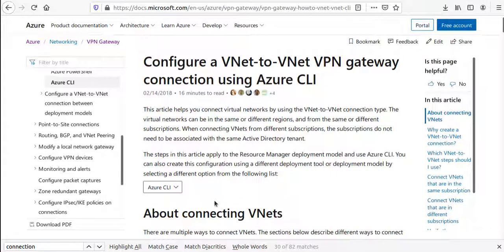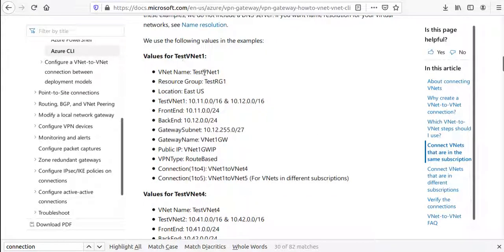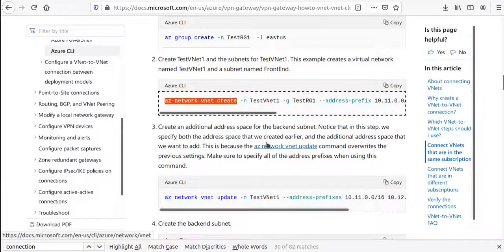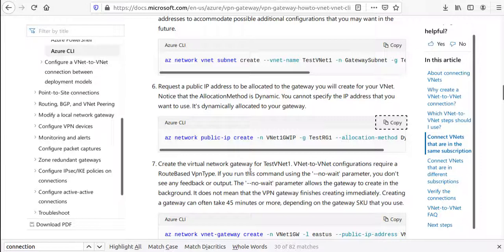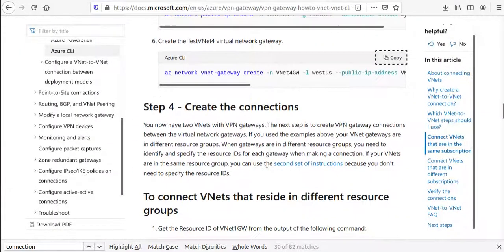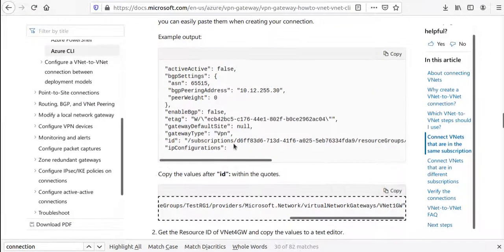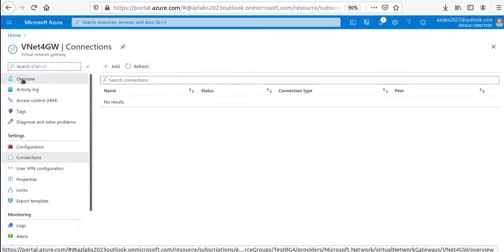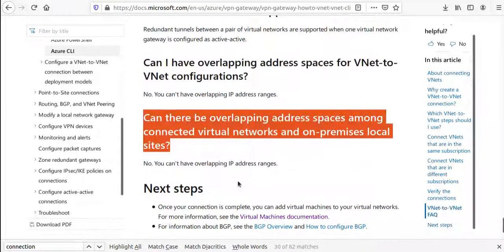Configure a VNet to VNet VPN gateway connection using Azure CLI in two different Azure regions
1. Create two VNETs in two different Azure Regions
2. Configure Address Space, subnet, gateway subnets
3. Deploy Virtual Network Gateways
4. Make connections